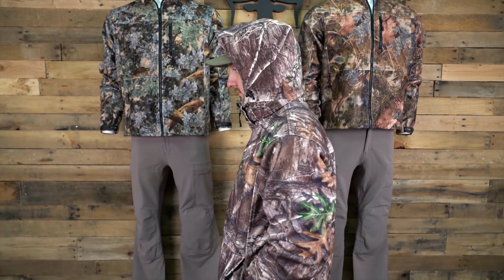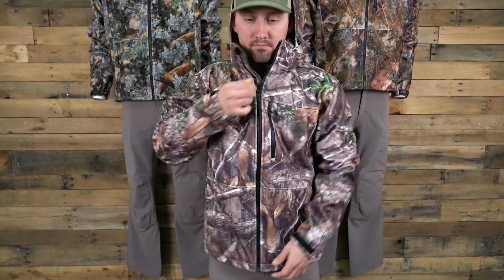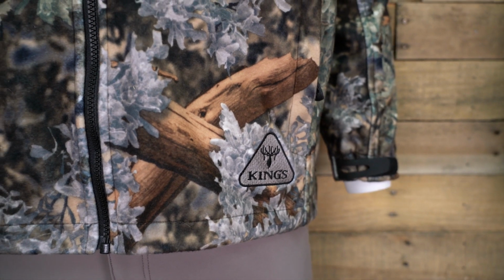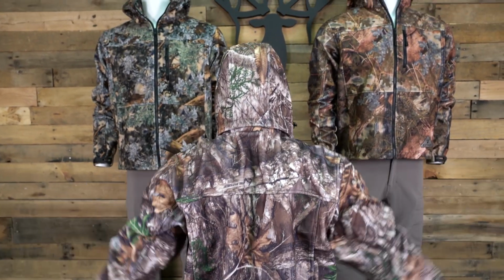King's Vlog #16: Hunter Wind-Defender Jacket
An all-around hunting jacket built for protection against wind and moisture. Get the benefit of a soft, quiet, quick-dry fleece combined with impressive protection from the elements.

"King's Vlog" series is where we will be sharing product details, product recommendations, Q&A's from our customers, and anything else in the hunting or outdoor world.

Be sure to leave any questions you have below in the comments!